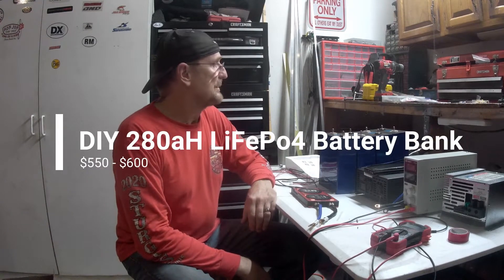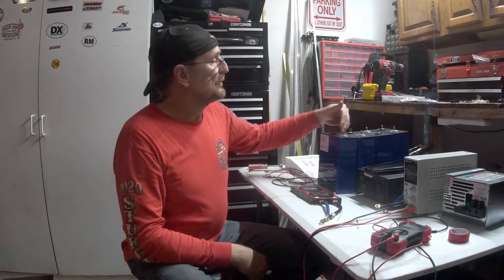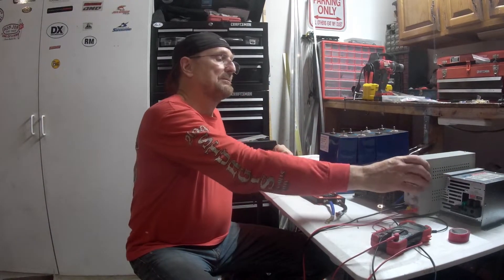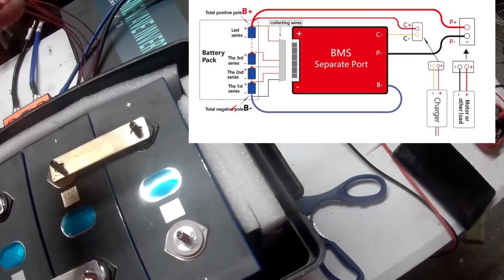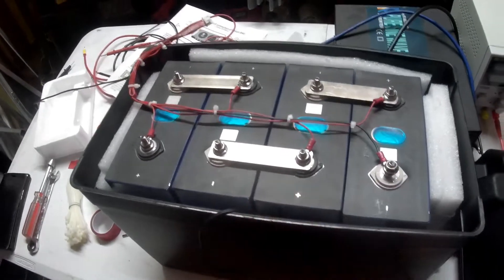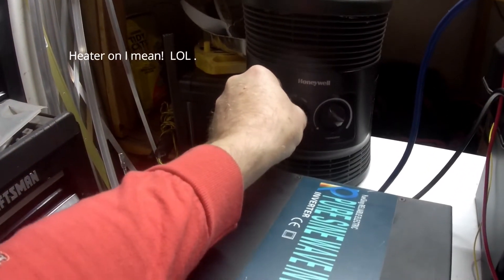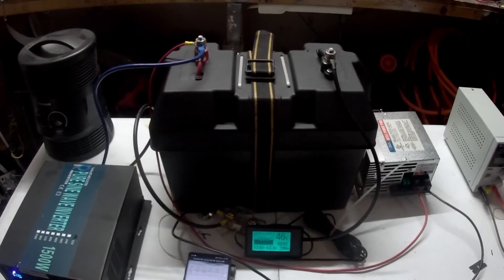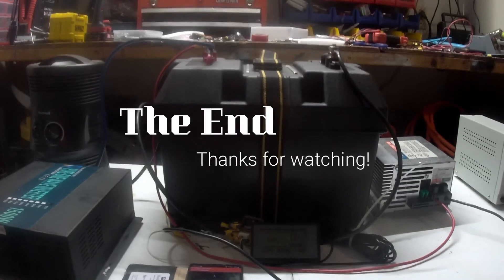280aH LiFePo4 Battery Build - DIY Battle Born or Renogy or Ampere Time or ExpertPower Alternative?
This video is an overview of how I built a 280aH Lithium Battery bank for $550 that has Bluetooth monitoring and a high quality BMS. An off the shelf battery or batteries to achieve this capacity would be 3x to 4x that cost.

I will be using this battery in my home made RV and charge it via a solar array.